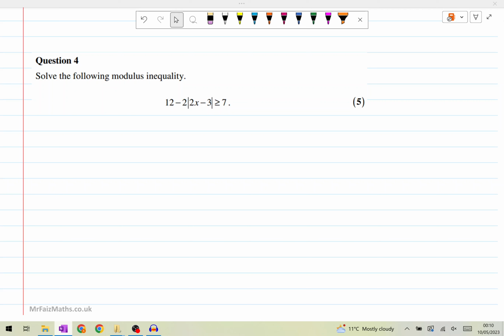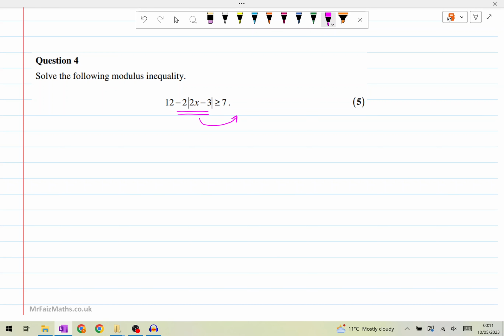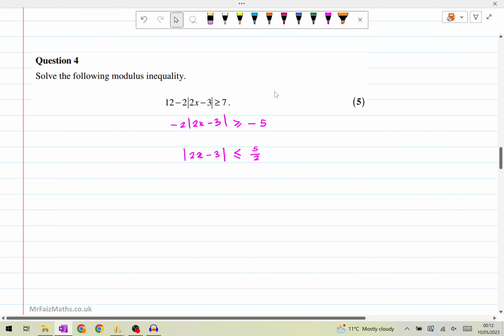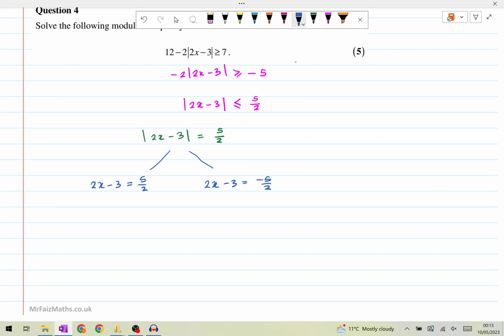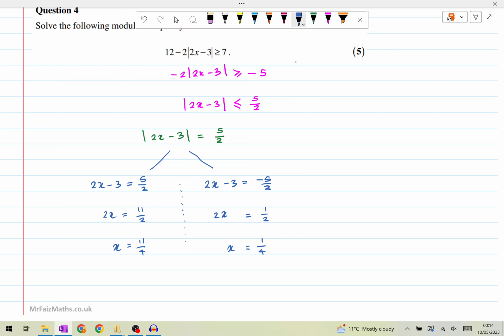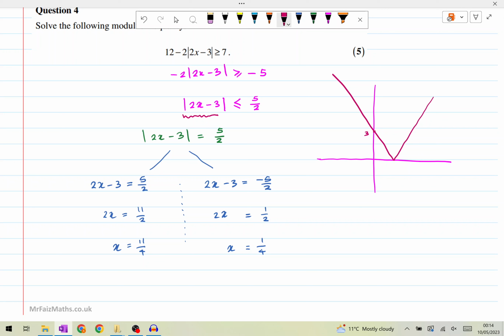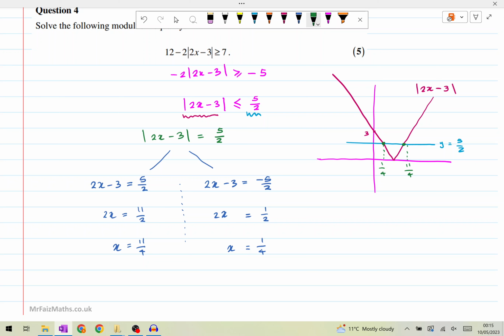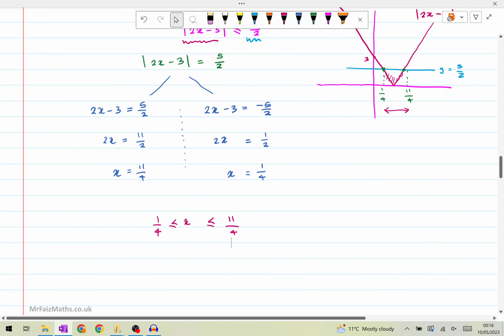MadAsMaths A Level Maths Synoptic Paper A - Question 4 - Inequalities with modulus function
- Solving inequalities involving the modulus function